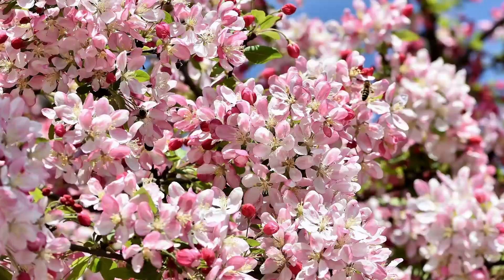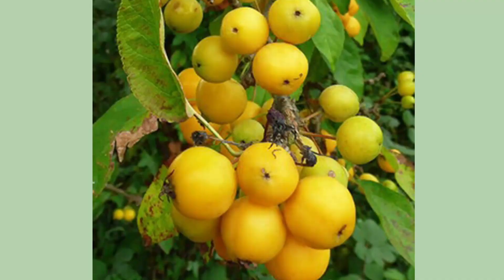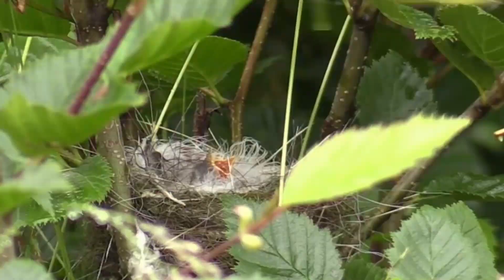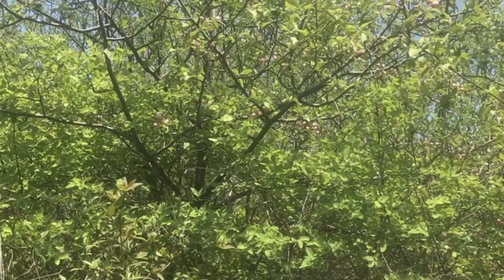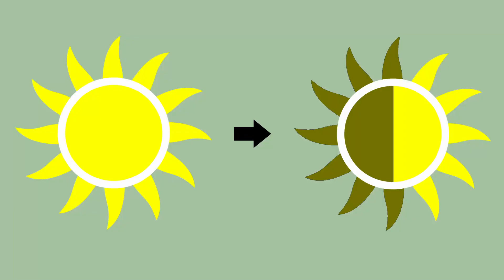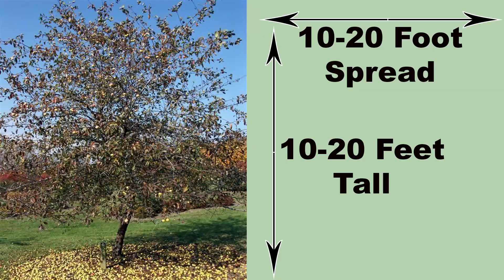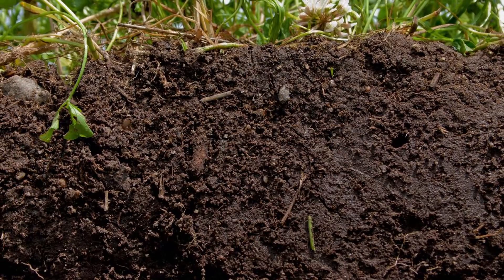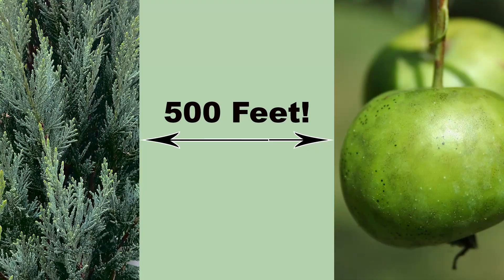3 Native Crabapples You Need for Pollinators and Wildlife!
🟠🟠🟠🟠 To learn about another native fruit tree that is a hit with pollinators and wildlife, check out this video on the American persimmon

Native crabapples are an excellent choice for wildlife and pollinator plantings as they are attractive to all types of pollinators, from native bees to butterflies and moths, and wild critters including small mammals, birds, deer and even black bears. In addition, they are a host plant for dozens of butterfly and moth species. In this video I cover the three native crabapples found in eastern North America.

Have you planted native crabapples for wildlife and pollinators? Let us know about it in the comments!

Chapters:
0:00 Native Crabapples an Introduction
0:27 Southern Crabapple Malus angustifolia
1:17 Pollinator Use of Native Crabapples and Their Value as a Host Plant
1:43 Songbird Use of Native Crabapples
1:59 Mammal Use of Native Crabapple and a Warning About Deer and Rabbits
2:23 The Need for Planting More Than One Crabapple for Cross Pollination
2:29 Native Crabapples for Wildlife Cover
2:56 Sweet Crabapple Malus coronaria
3:28 Wild Type Versus Cultivars
3:57 Why You Should Use Local Ecotypes
4:15 Prairie Crabapple Malus ioensis
4:55 Crabapple Root Suckers – What Causes Them, How to Deal With Them, and How to Use Them
5:18 Dealing with Crabapple Insect Pests and Diseases
5:42 Cedar Apple Rust and How to Prevent It